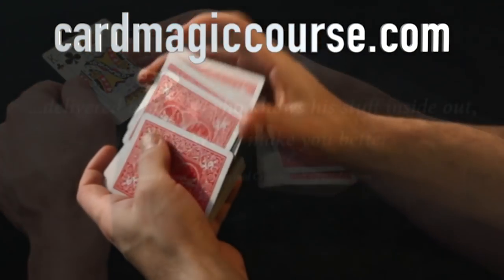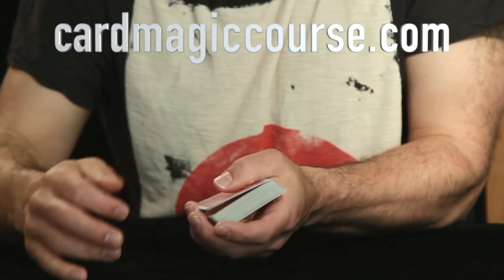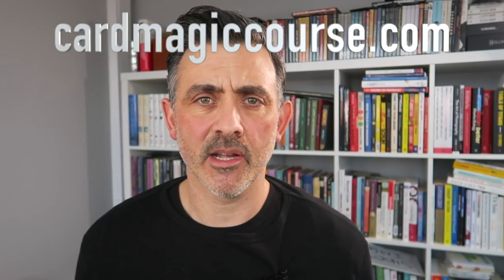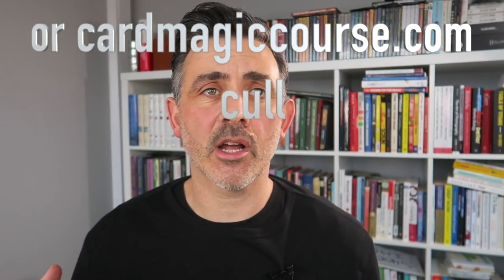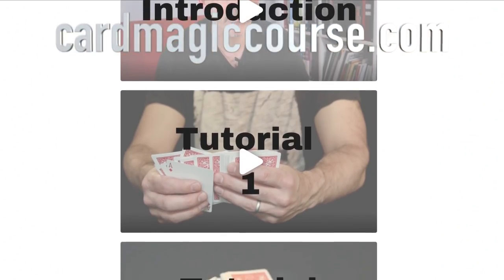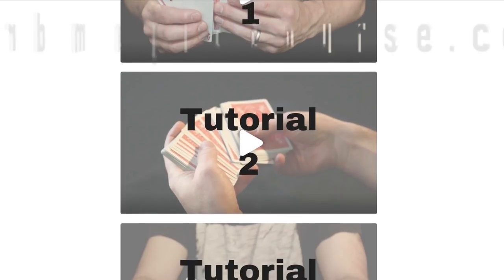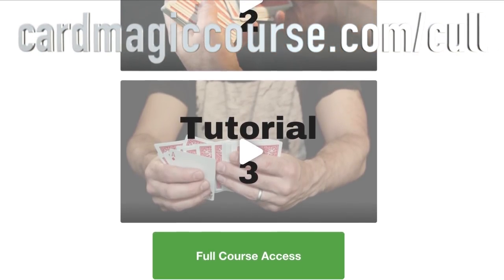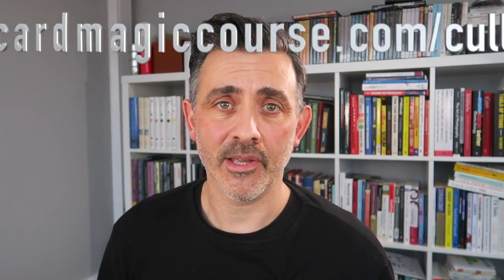The Timeless Project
Available from RSVP Magic

FREE tutorial of one of the most versatile and powerful card moves, the Spread Cull

From RSVP

Welcome to 'The Timeless Project' featuring five amazing routines ultilizing the hidden secrets of the rsvp deck of cards of the same name. Join your hosts Gary Jones & Russ Stevens and they show you five brand new routines that are unique to this very special deck of cards. All are easy to do and pack a killer punch!

Contents Include:

Second Hand - The magician asks to spectator to merely think of any time, there is no force, it's never written down or said to anyone and yet the magician now takes the Timeless Deck (that has been on the table in full view throughout) and spreads the cards showing that there is one card reversed in the entire deck. For the first time the spectator names their time. When the card is turned over that card has their time printed on it! This is a reputation making routine that really is worth the price of the whole project.

Miracle Clock - A spectator again thinks of their favorite time of the day. Without telling anyone or writing it down, the magician is again able to know the time they're thinking off and reveals it in an unusual and amazing way.

Duel Time - Two cards are selected by two spectators. The magician now takes the first card and shows the face to be holding a timepiece in their hand. He places the card onto the spectators hand and asks them to slam their hand down onto the card. When it's turned over the clock face is now broken! Taking the card, the magician skakes the card and magicially restores it back to it's original condition. The second card is turned over and shows a card holding a clocvk set at ten o'clock. The magician takes the card and moves it slowly in front of the spectator, where it seems to visibly change to another time (this can be a prediction ir needed). Ultilizing the special printing ideas on some of the Timeless cards, this is a really cool effect.

Just a Second - The magician shows a selected card to be holding a time and the card is placed face down on the table. The magician now shows his wrist watch and asks the spectator to pull the pin out and set the watch to any time. He tells them that their time will match the time on the face down card sitting on the table throughout. The watch is turned over to reveal an hour and the card turned over... the times don't match! Taking the card, the magician asks the spectator to turn an invisible winder at the side of the card, as if moving the hands on the printed face. When  it's turned over the card now matches the time on the watch. Truly amazing stuff!

The instructional DVD has been show in full HD (1920x1080p), runs for 50 minutes and is worldwide playback